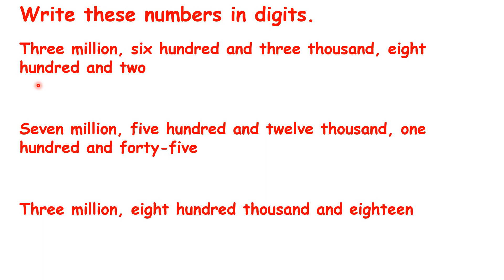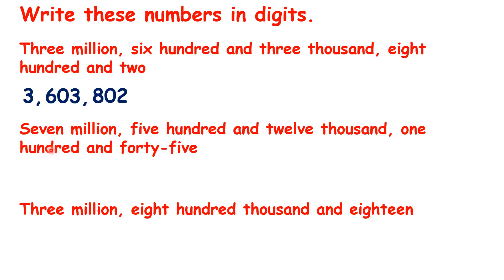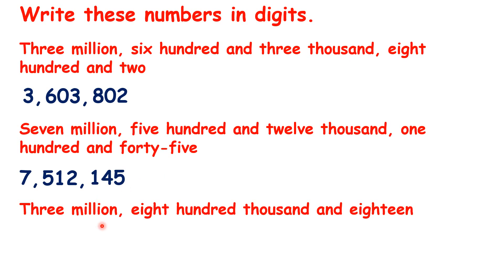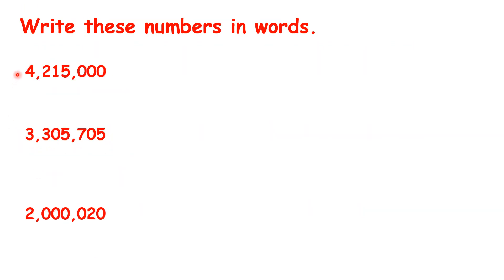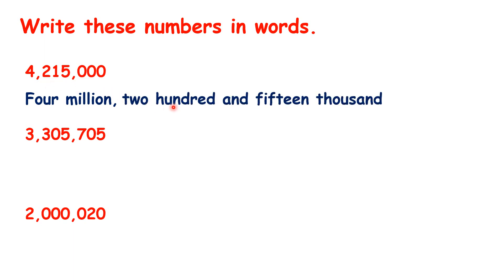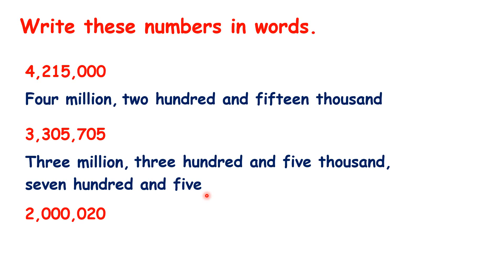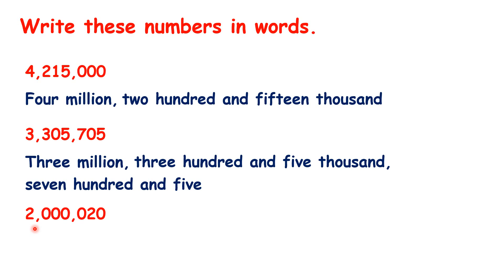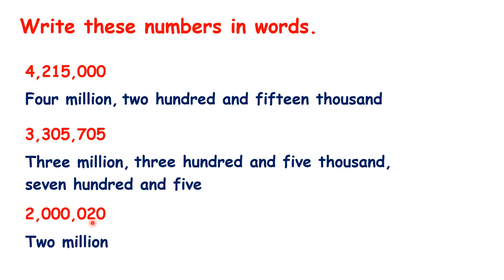Write numbers up to 10 million in digits and words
Let’s see if we can write the numbers shown here in digits. We have 3 million, []so we can write a 3 and then a comma. Then we read the number in words up until we see thousand, []and we have 603 thousand. Then we look at the rest of the number, []and we have 802. Now, onto our next number, we have 7 million, []so 7 comma. We have 512 thousand, so that’s []512 comma. And then we have the rest of our number, []145. Now, this last one is a little more confusing, but we follow the same steps. We have 3 million, so that’s a 3 and then our first comma. Then we read the number up until we see the word thousand, and we have 800 thousand, []so 800 comma. Then for the rest of our number, we just have 18, []so we need to write 0-eighteen to show that we don’t have any hundreds.[]
Now let’s see if we can write the numbers shown here in words. We have 2 commas in our number, so we know that this first digit will be our millions, []so we can write four million. Then, we know that if there are two commas in a number, the second comma will separate thousands and hundreds, []so we have 215 thousand. Then, because we don’t have any hundreds, tens or units, we don’t need to write anything else: our number is just 4,215,000. Now for this second number, we have 3 and then a comma, []so that’s 3 million. Then we have 305 and another comma, []so that’s 305 thousand. Then we have the rest of our number, []so 705. Now, this last number looks a bit strange, but we follow the same steps. This first comma separates our millions and our hundred thousands, []so we can write 2 million. But here, when writing the number in words, we don’t need a comma, because we don’t have any thousands at all, and we don’t have any hundreds. We have 0-0-0 in our thousands place value columns, so when writing the number in words, we don’t need to write thousand – instead we can move straight to looking at our hundreds, tens and units. We don’t have any hundreds: all we have is 2 in our tens to represent 20, so we can finish writing this number in words just by writing []and twenty.